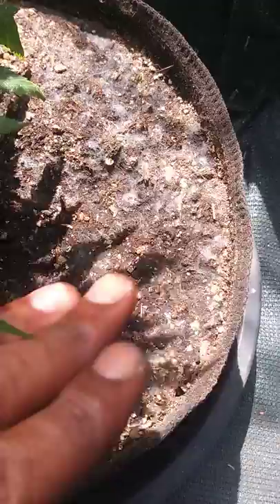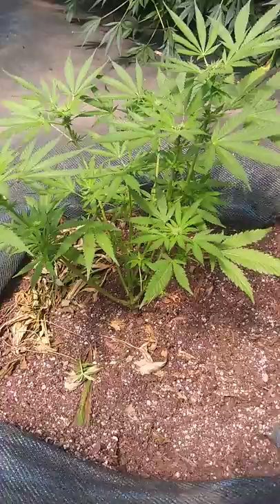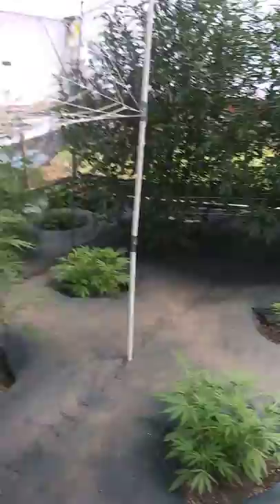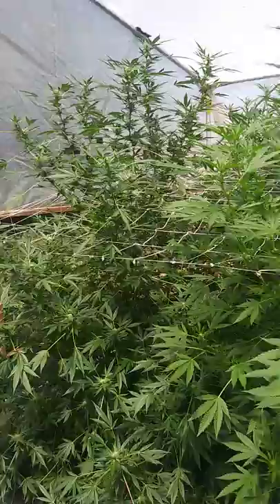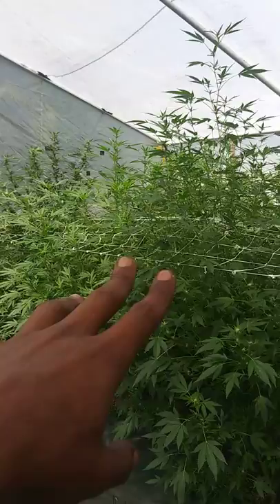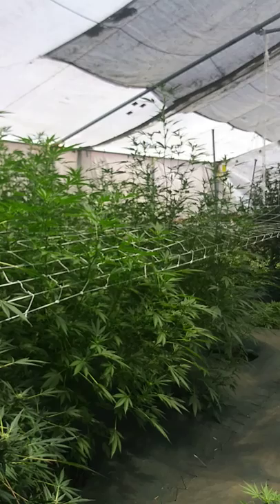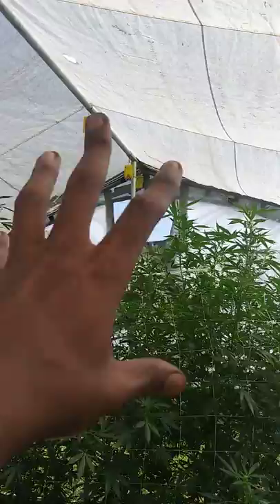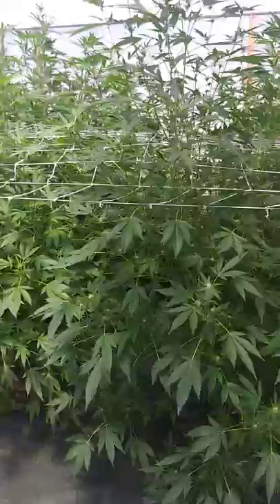How to grow: Ganja LA Backyard Greenhouse Weed Plants and Soil Review :2